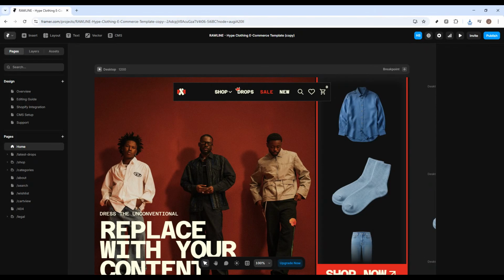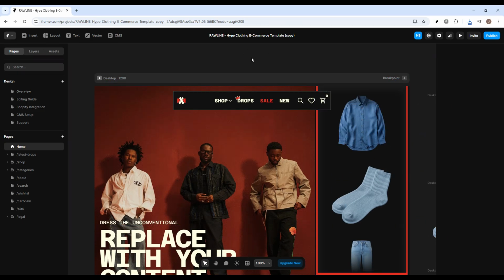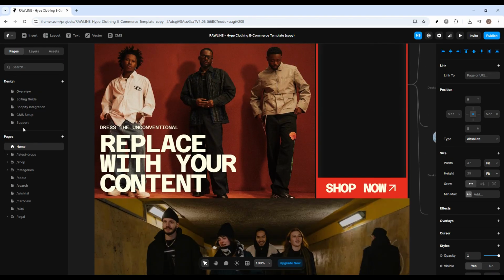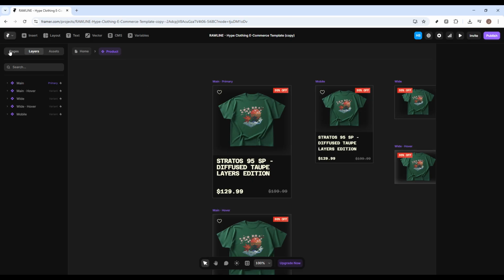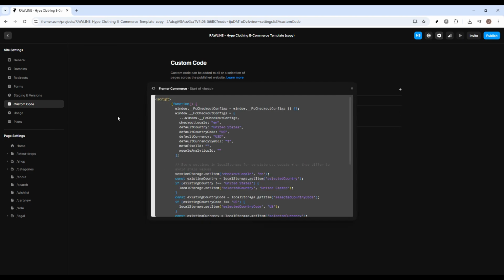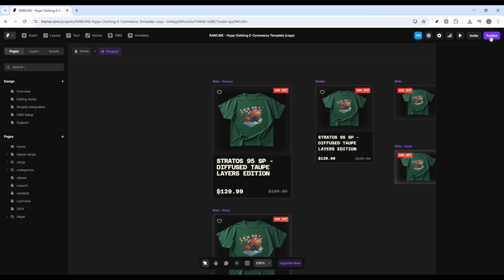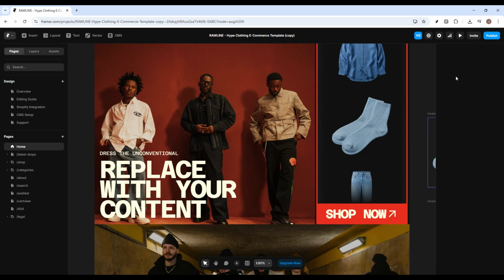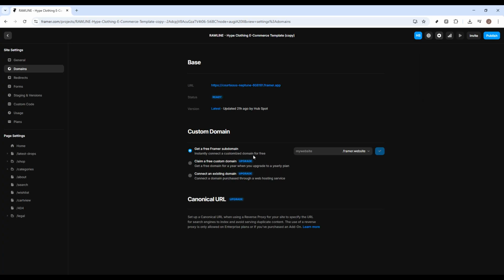Fix Framer Publish Error (2026 Easy Guide)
Learn how to fix a Framer publish error by checking editor warnings, broken assets, custom code, integrations, and domain settings.
Follow this step-by-step guide to identify the issue and publish your Framer site successfully.

Timestamps
0:00 Intro
0:19 Open your project in Framer and check for errors
0:48 Review pages and components for connection issues
1:16 Fix broken images, links, and missing assets
1:44 Check custom code for errors or unsupported scripts
2:12 Verify forms and integrations
2:37 Confirm your domain or subdomain is valid
2:58 Publish again and test the fix
3:24 Outro